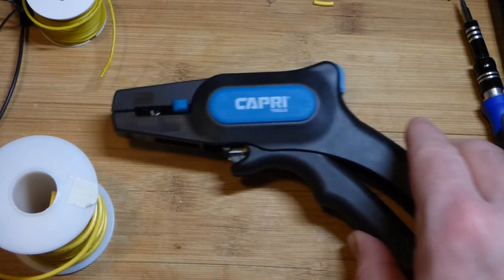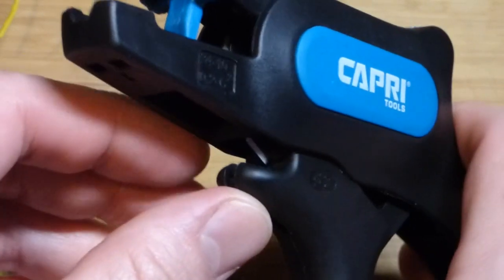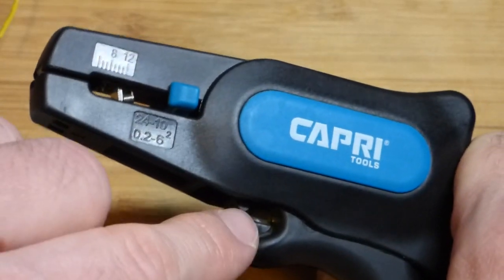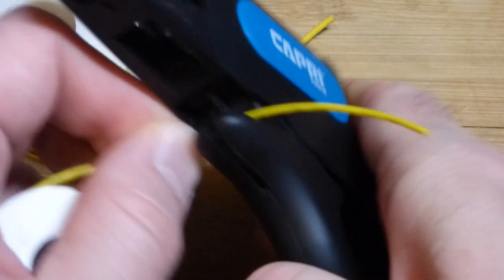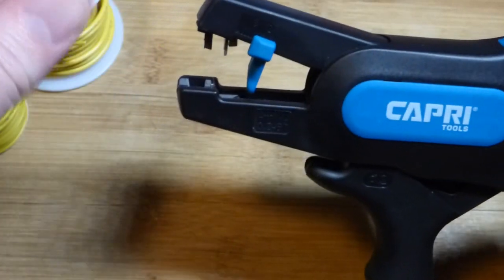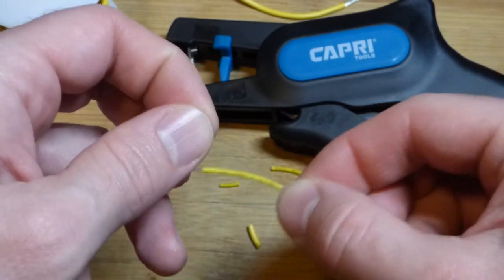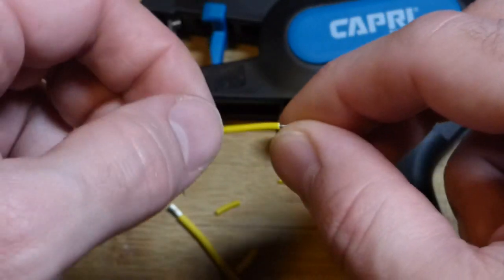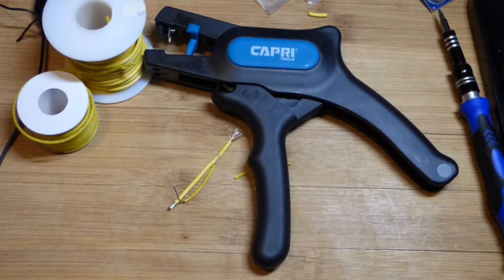Easy to use Capri automatic one squeeze wire cutting and stripping tool demo by electronzap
This Capri automatic wire cutter and stripper is really easy to use! This is a how to DIY demonstration video.